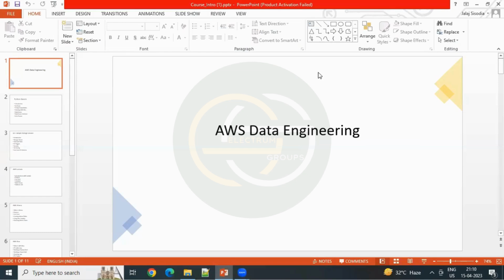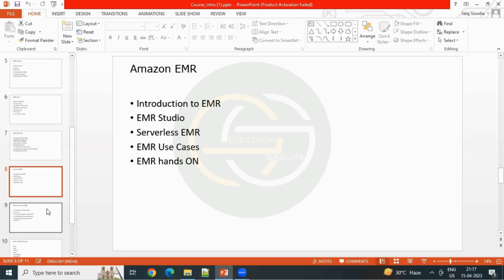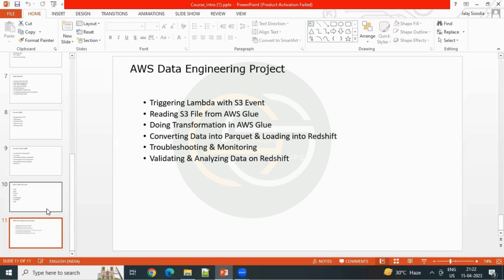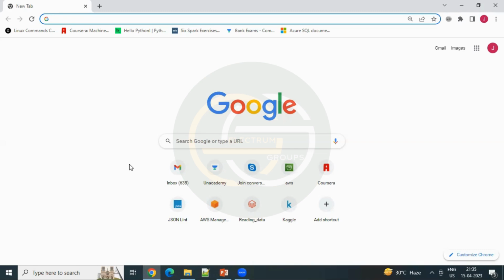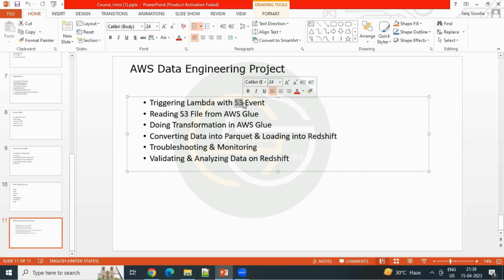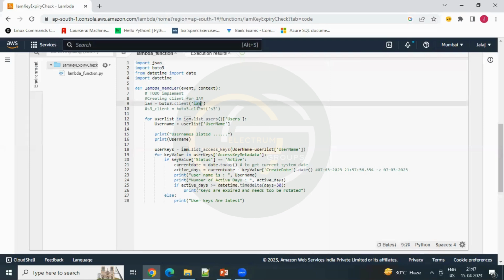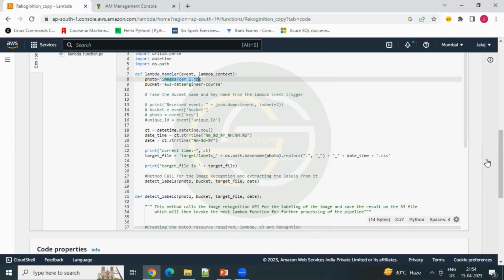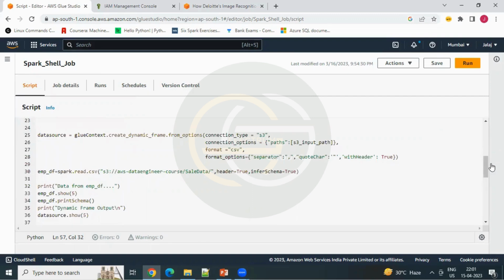AWS Data Engineer Intro